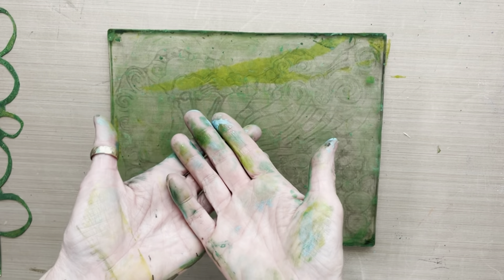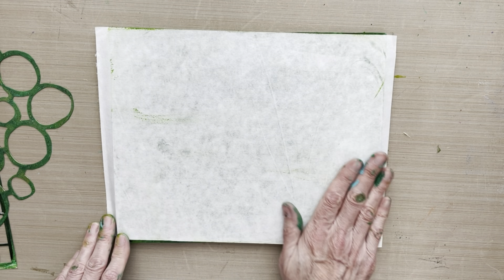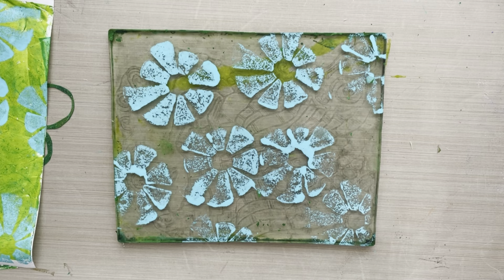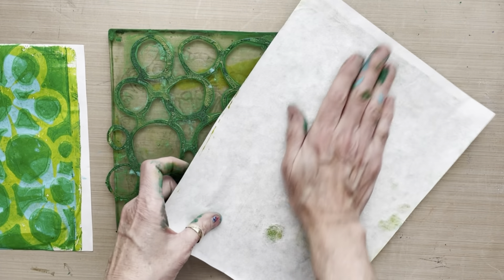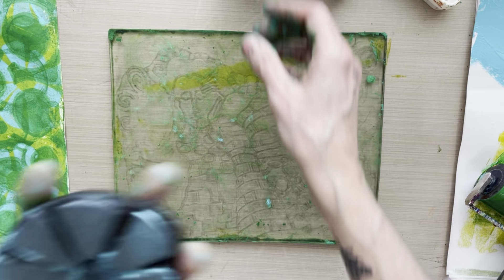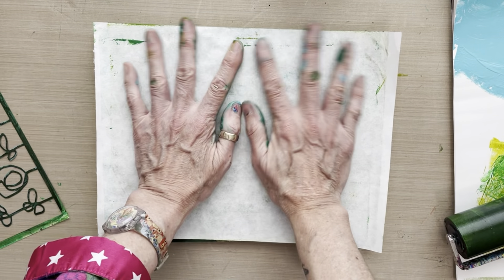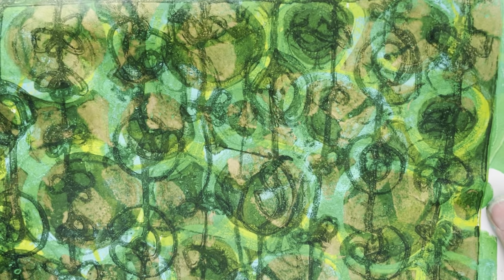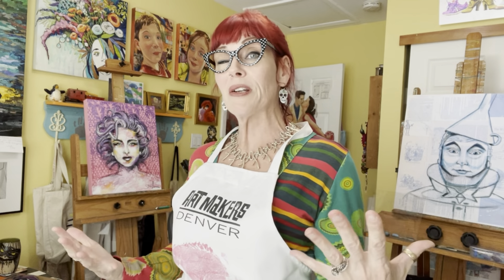Layer, Layer, Layer, Gel Printing Greens–Tutorial Tidbits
Looking for PRODUCTS USED  in this video? Workshops? Click "SHOW MORE" below!

This video shows you how to achieve rich, textural, deep green gel prints through six layers of stencils, foam stamping, and ghost prints. Working from dark to light with shades of green and bronze, this gel print is a beautiful example of the complexity you can achieve when you know how to layer!